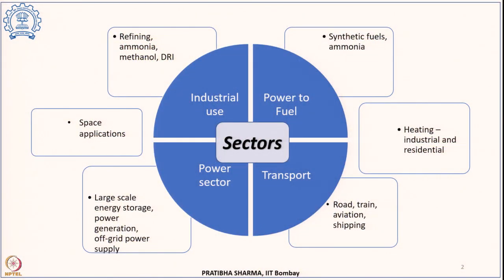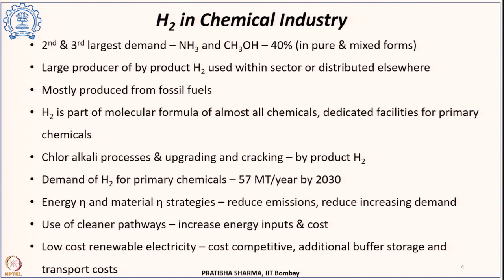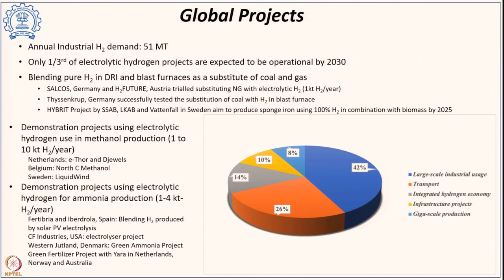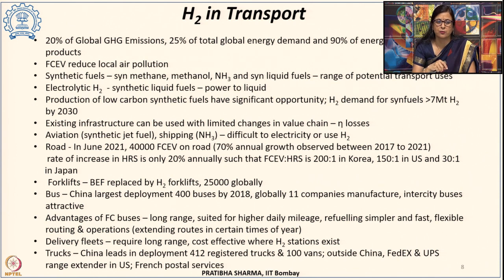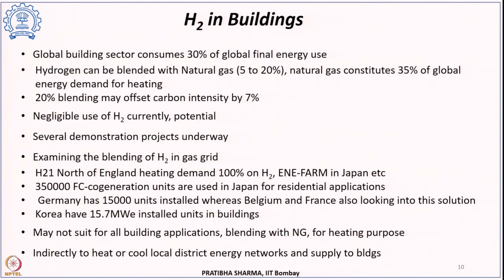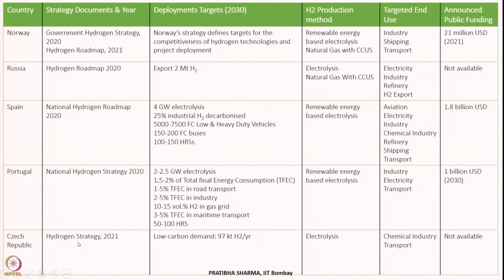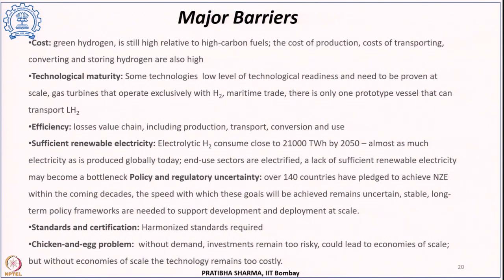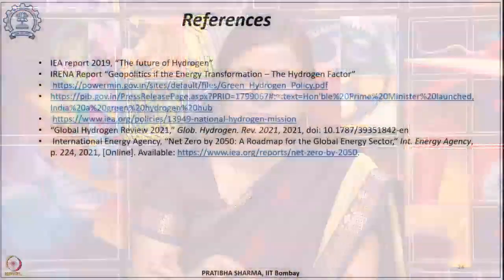Lecture 69: Utilisation in Different Sectors, Global Status and Future Directions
Week 12: Lecture 69: Utilisation in Different Sectors, Global Status and Future Directions